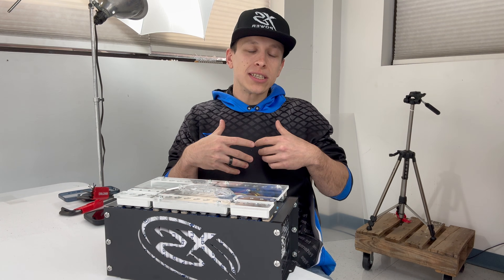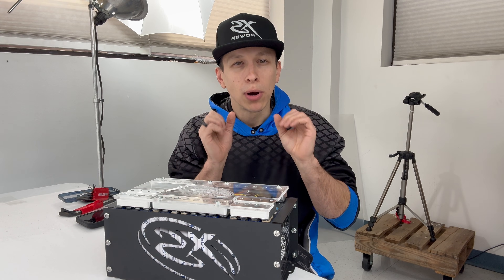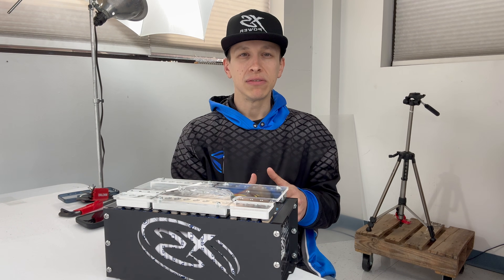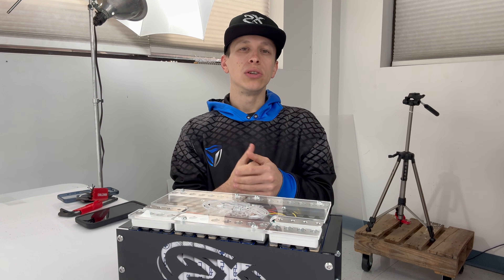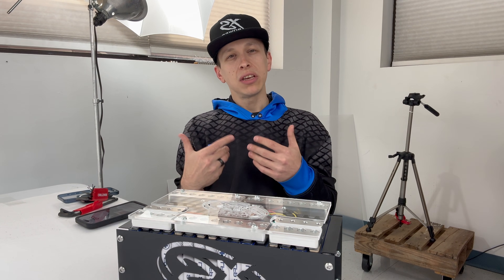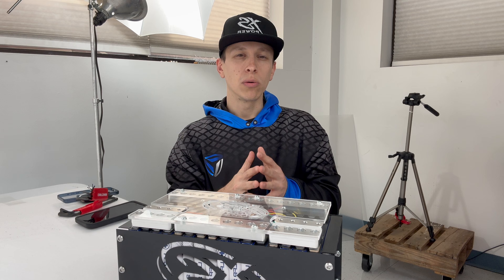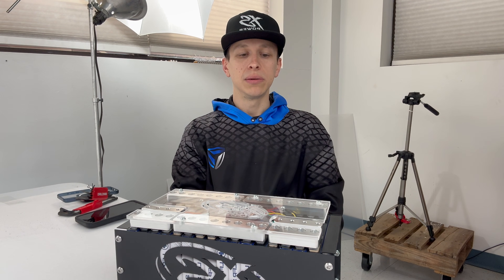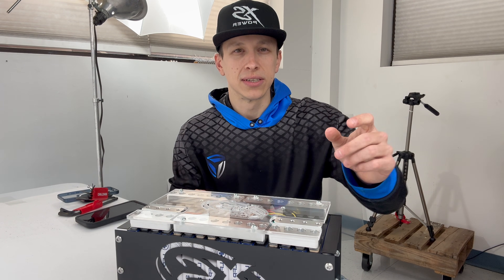The XS Power xMAX90 DIY | XS Power Batteries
SPECS BELOW!

In this video, we talk about our newest product, the xMAX90 90Ah High Performance lithium battery! At the moment, this is a very limited item, and geared toward those that need a lot of power for their audio system!

Specs-
Max voltage- 14.7V
Max wattage output- 16,000-20,000 watts
Max charge current per unit- 540 amps
Will not pair with other batteries (AGM, lead acid, other lithium types)